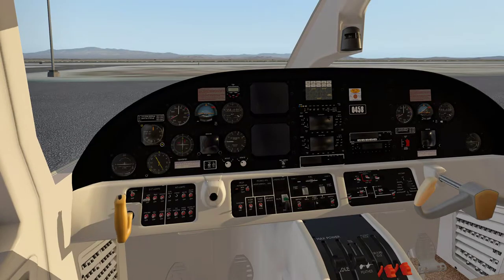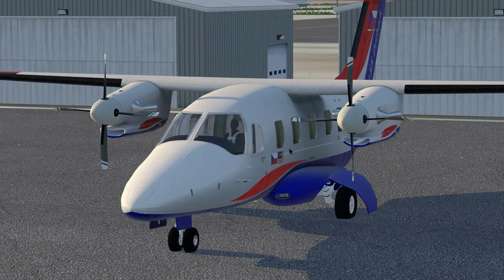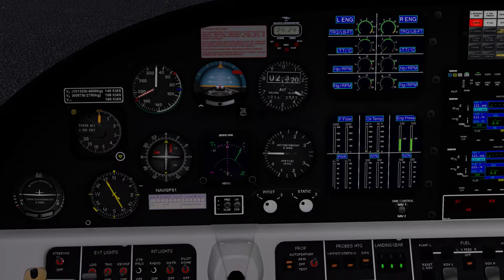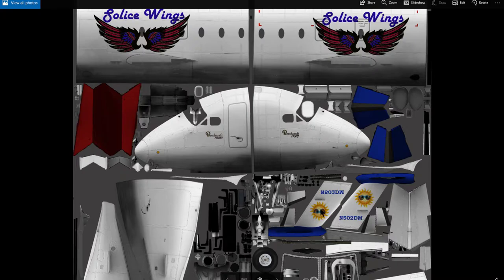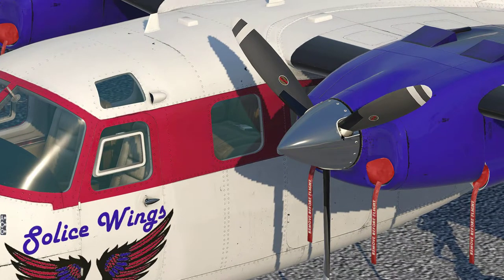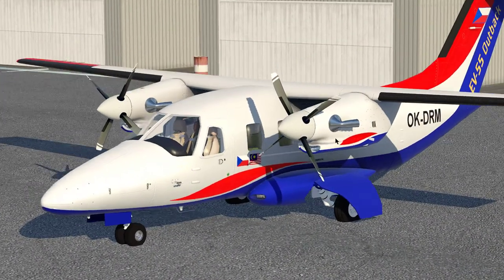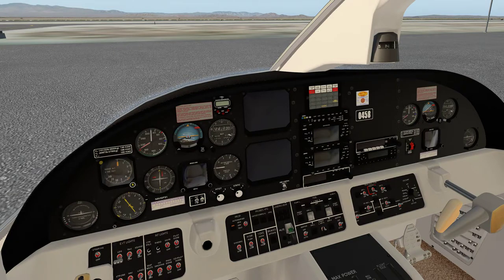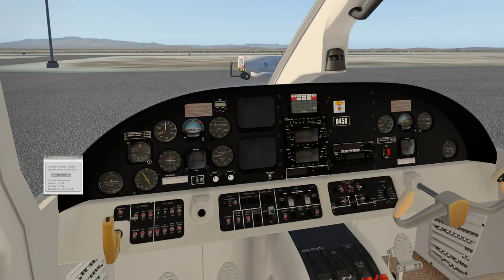X-Plane Adventures: A letter to John, the Developer for EV-55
This is just a video for John the developer for the new EV-55 high wing twin engine turboprop that's available at the org store for $15.00.  Hopefully you feel this is informational and if you like it please like subscribe and if you feel that I am worthy donate with the links above on the channel.  It is most appreciated.  Cheers
Dion